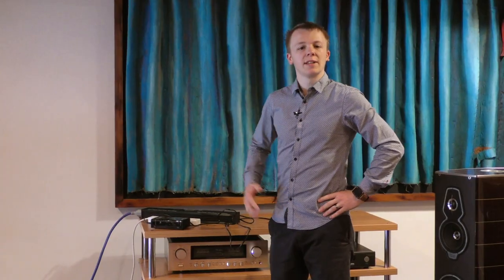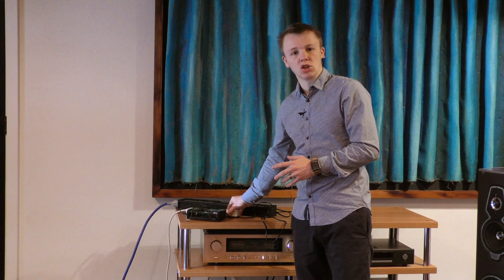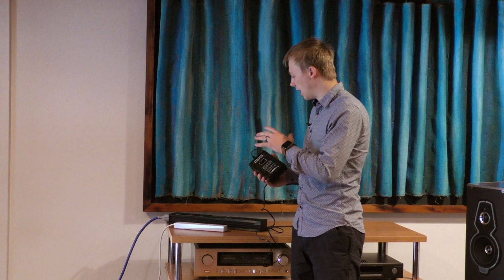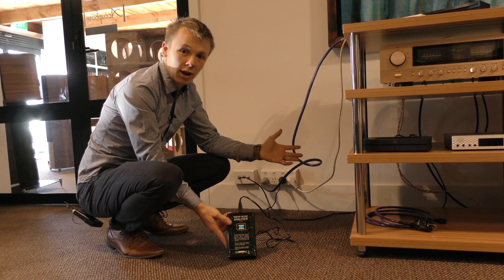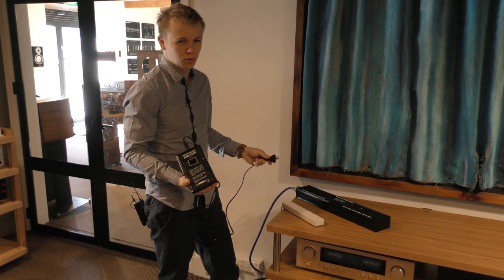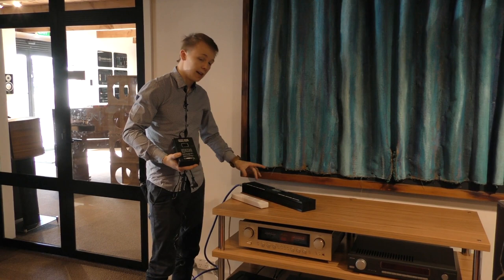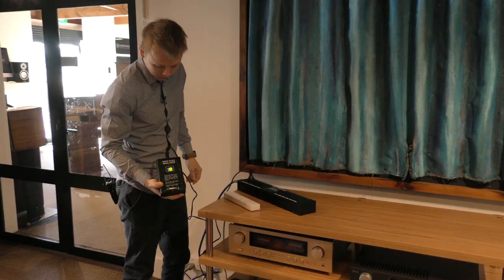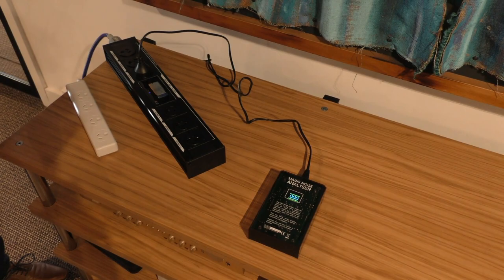Electrical noise on your power line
Hi Everyone!
Today we're taking a look at what noise could be on your mains power supply. We're using the IsoTek Sirius Power Distribution board to remove the noise and try and show what a difference a good power filter can make.